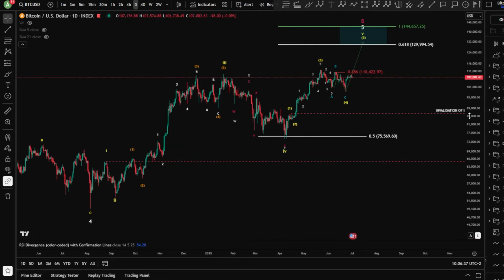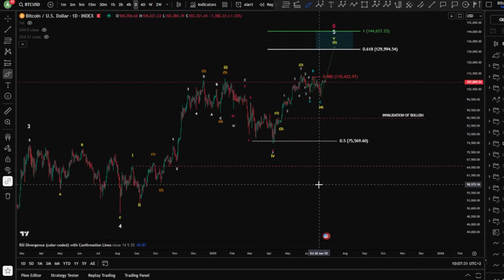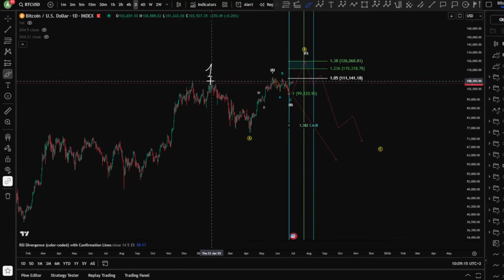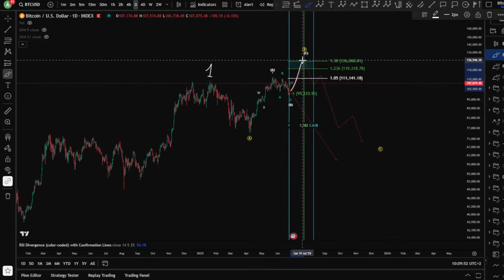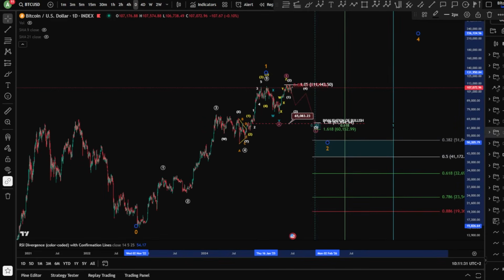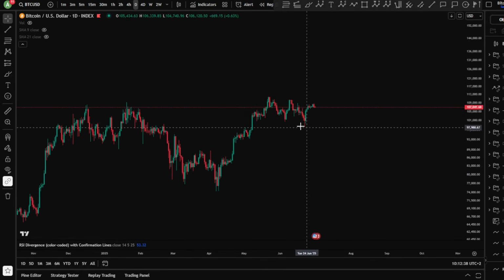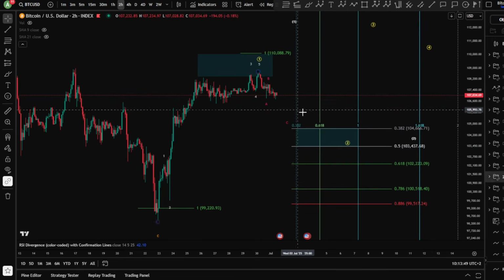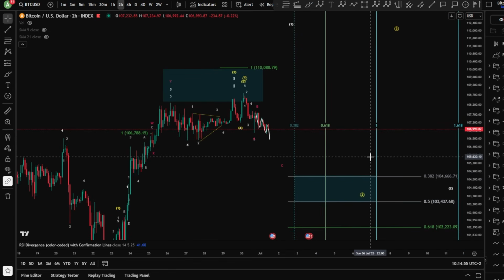BITCOIN (BTC) | What’s Next? Key Targets & Levels in Elliott Wave Crypto Analysis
00:00 Daily Ultimate Bullish Scenario
02:15 Daily Bullish/Bearish Scenario
5:05 Difference Between the Two Scenarios
6:15 2h | What is Next for Today?
7:30 15 min Micro Level Analysis